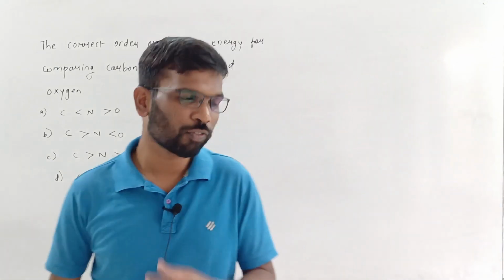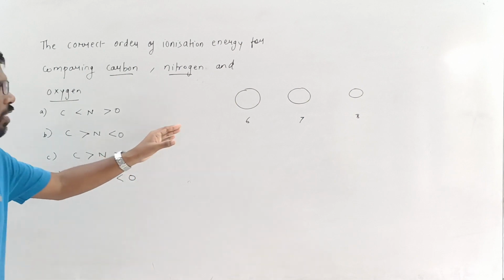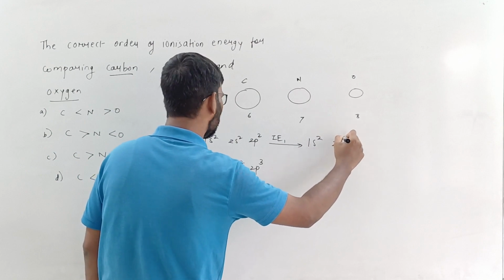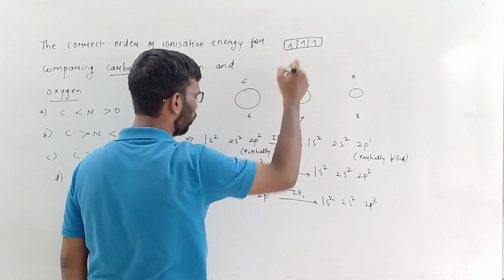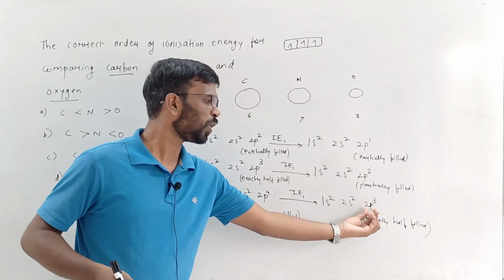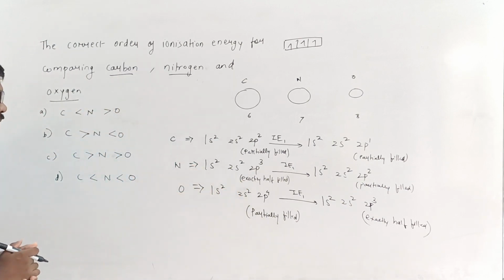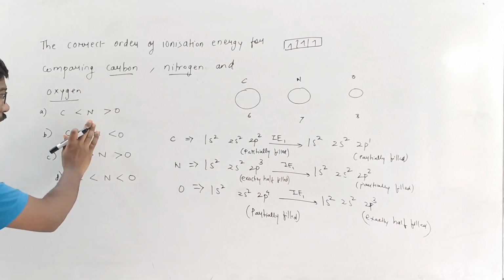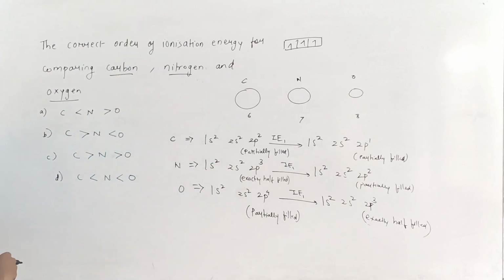Lec-5| Solved Examples | Periodicity & Classification of elements |JEE 2024 |CHEMISTRY| I.N.Sir